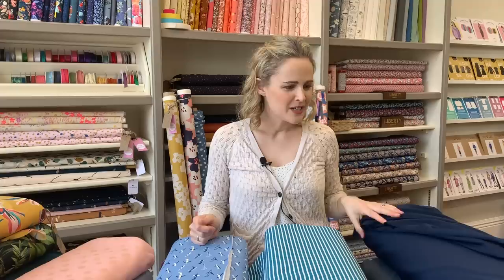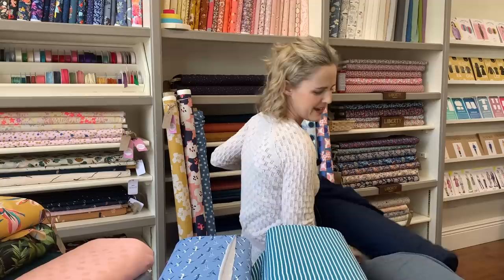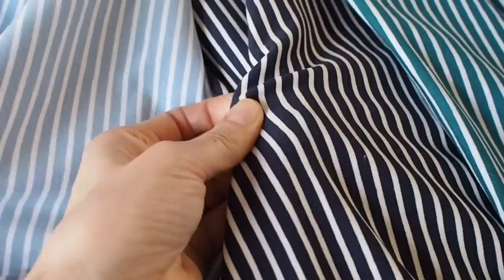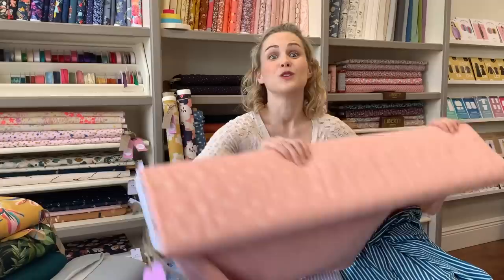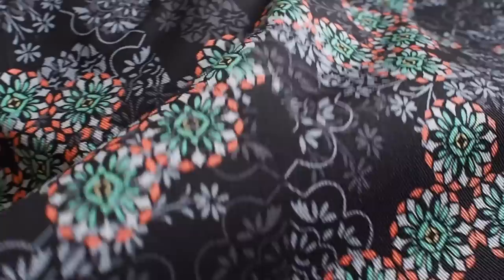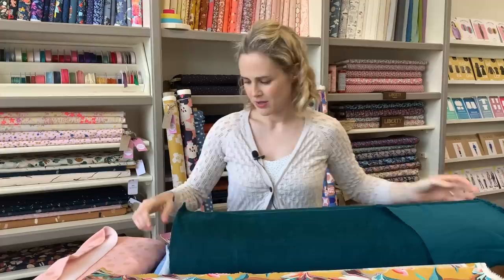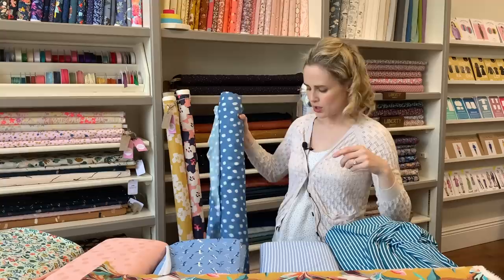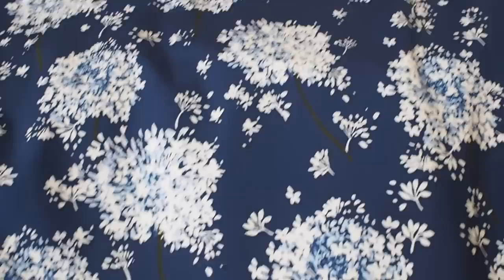New g&g Fabric Arrivals - Summer sewing inspiration - April 2019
In this months round up of all the lovely new fabric arrivals we have had in the shop there are some real gems! Including a delivery of beautiful Liberty of London Fabrics on a big range of different base cloths from denim to loopback and silk!

Follow this link to my blog post for all the links to the fabrics I mention

Or check out the Just arrived section of my website to see the most up to date list of new fabrics.